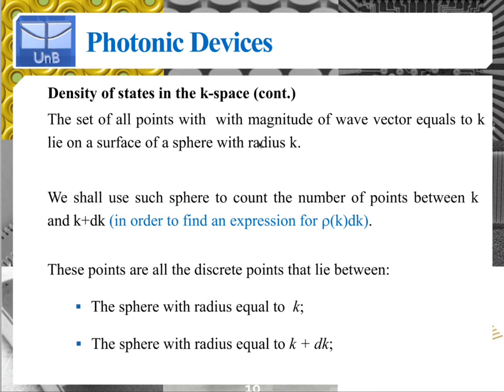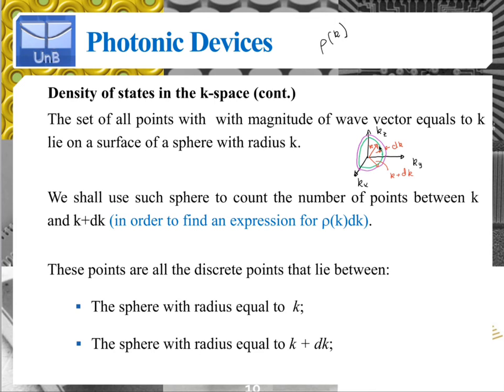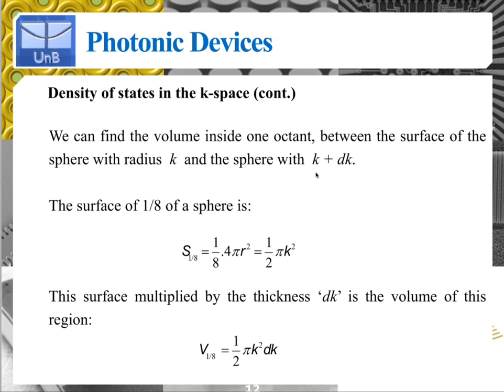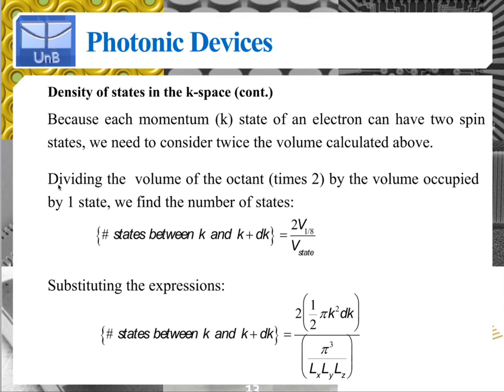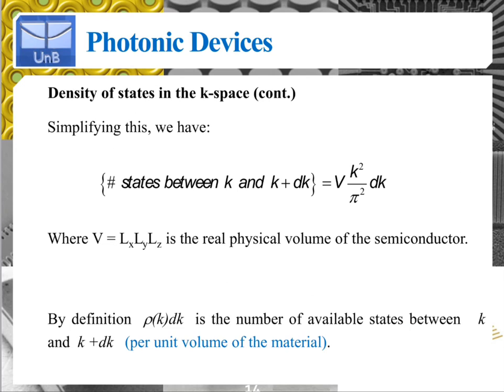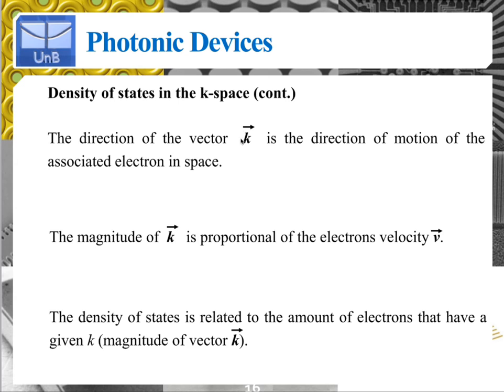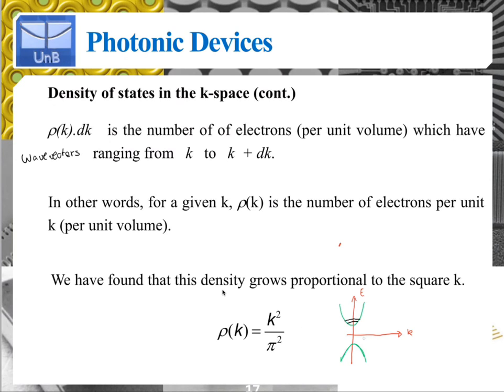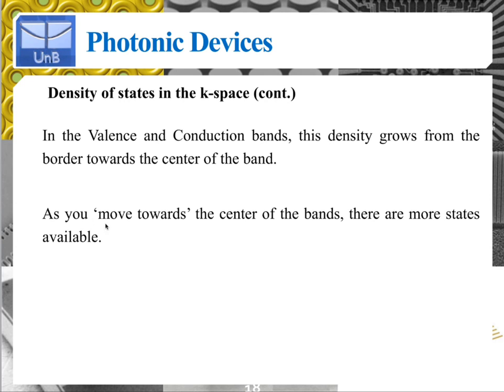Lecture 6 - part 2 - Photonic devices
This is the sixth lecture of a series of lectures on photonics with emphasis on active optoelectronic devices. The topic covered in this lecture density of states as a function of k .